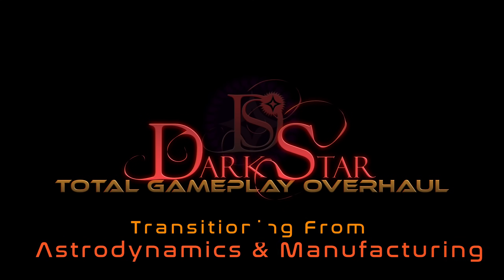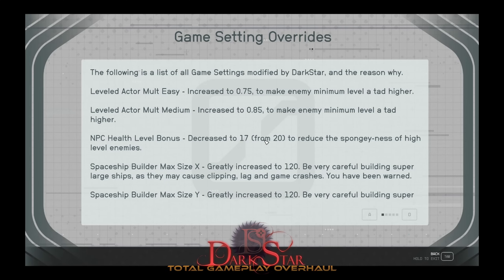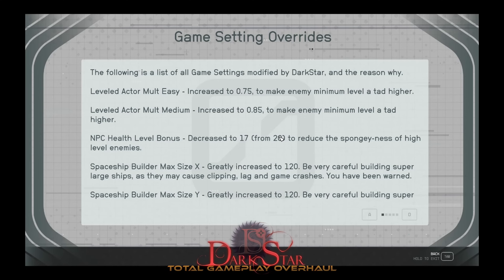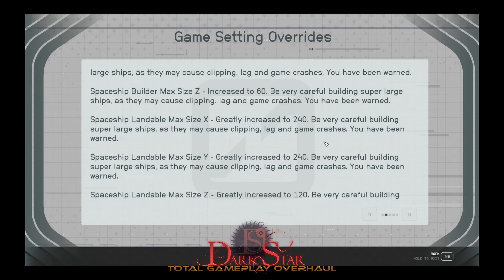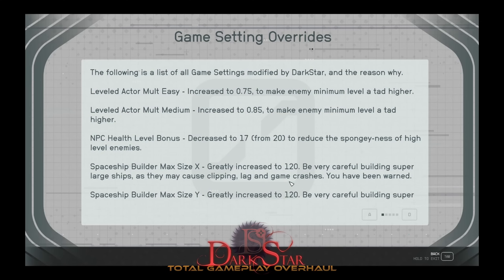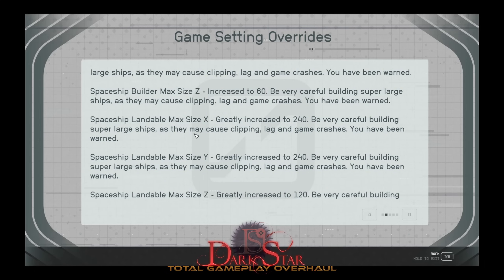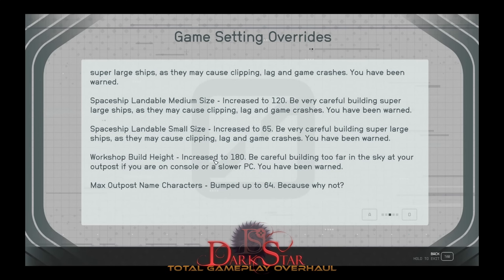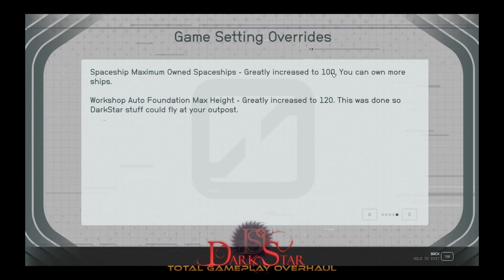DarkStar - Game Setting Overrides - Starfield Mod How-To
DarkStar - What game settings does the mod override, and what does it mean for you? How big can you build your ships? How big can ships be and still land on landing pads?